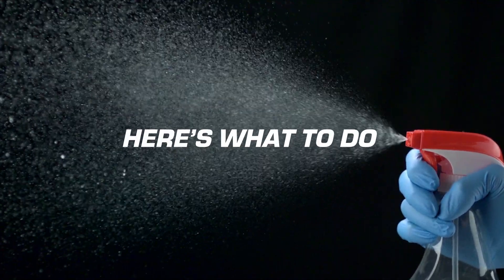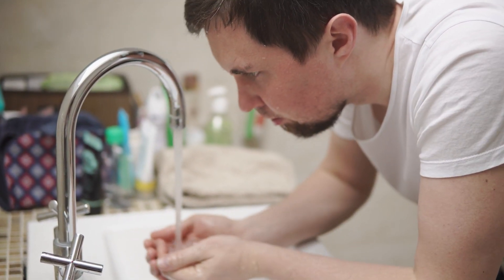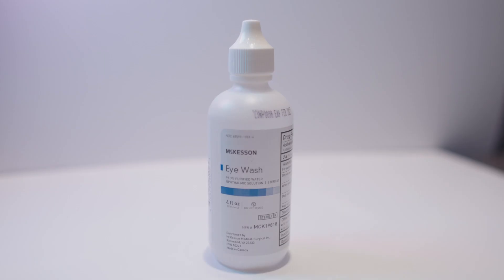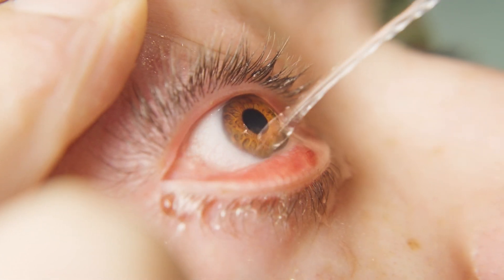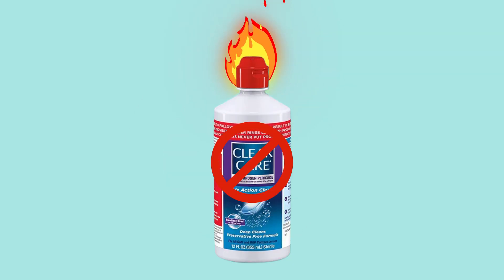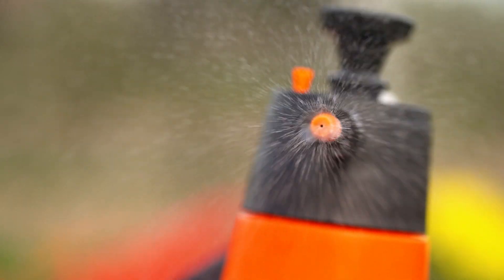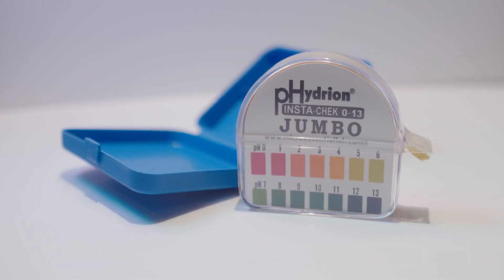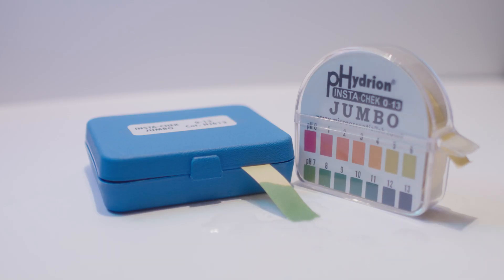Chemical In Your Eye? Here's What To Do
Ever faced the panic of accidentally getting a chemical in your eye?

Have no fear! Dr. Tuchowski is here!

Learn the essential steps to protect your vision and prevent long-term damage.

Quick action is key!